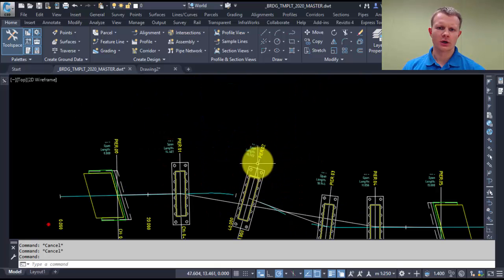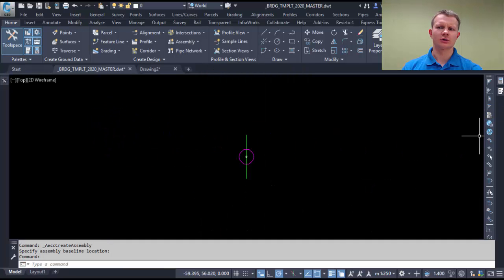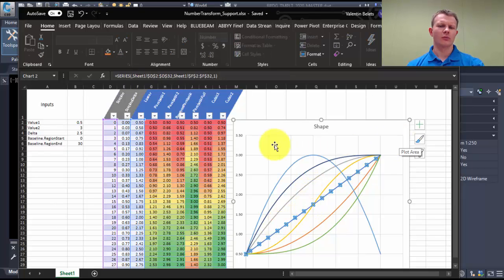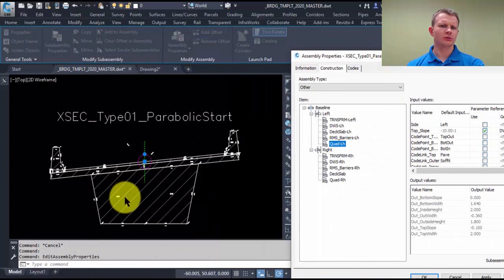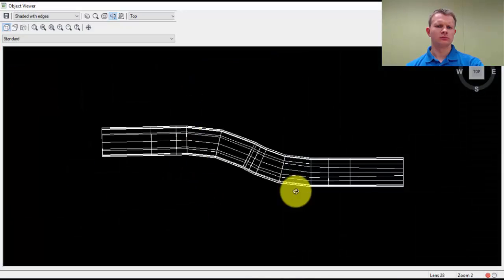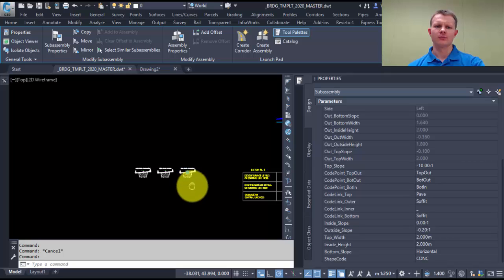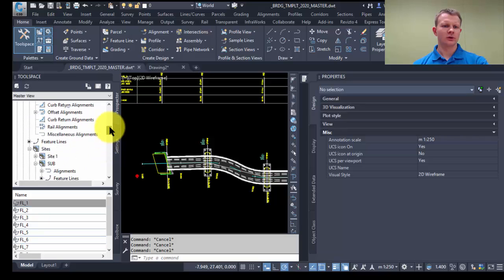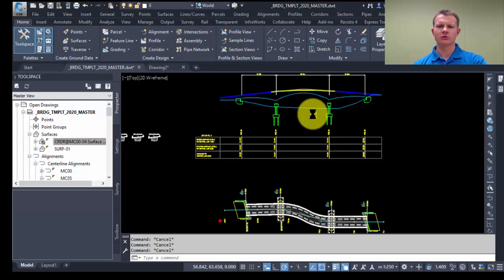Dynamic Bridge Information Modeling in Civil 3D - Part 2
SuperStructure modeling in Civil 3D.